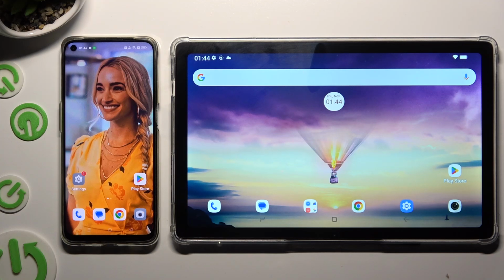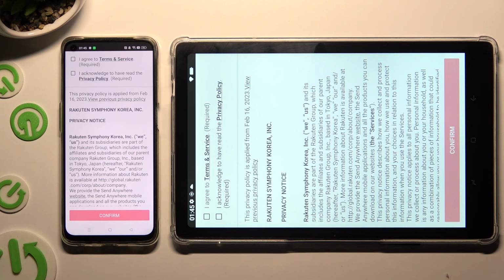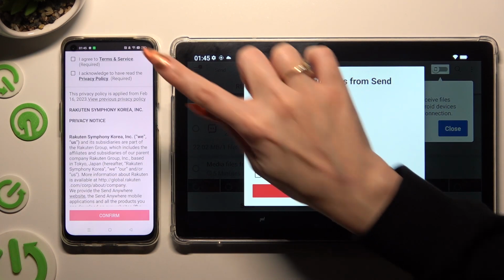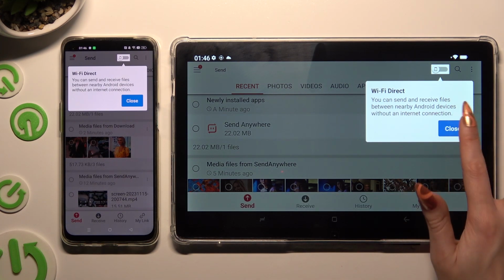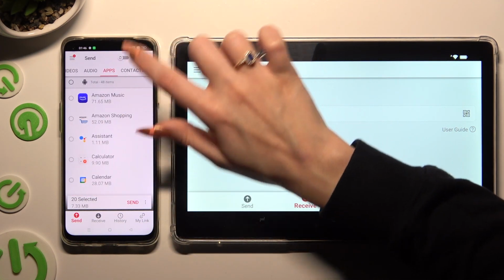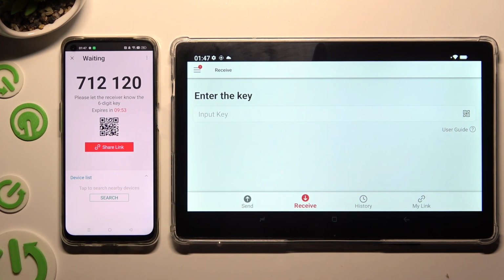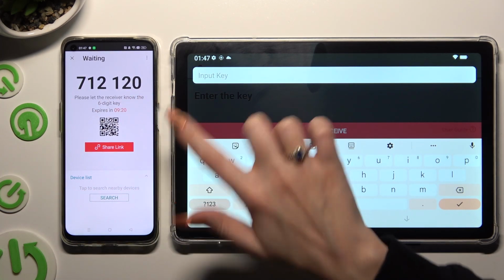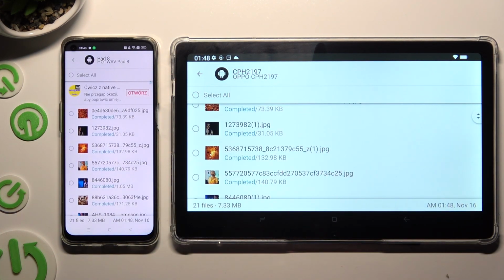How to Transfer Files from Oppo Device to HOTWAV Pad 8 - Use Send Anywhere app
Find out more info about HOTWAV Pad 8:
Are you tired of complicated file-sharing methods? You've come to the right place! Our video not only provides step-by-step guidance on using the Send Anywhere app on your OPPO device and HOTWAV Pad 8 but also emphasizes the exceptional benefits of this versatile tool. By mastering this process, you can easily and securely transfer files between your Oppo device and HOTWAV Pad 8, opening up a world of convenience.

How to Transfer Files From OPPO device to and HOTWAV Pad 8? How to use Send Anywhere app on HOTWAV Pad 8? How to send files between devices using Send Anywhere app?